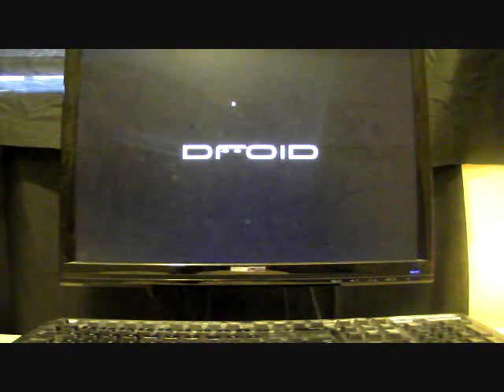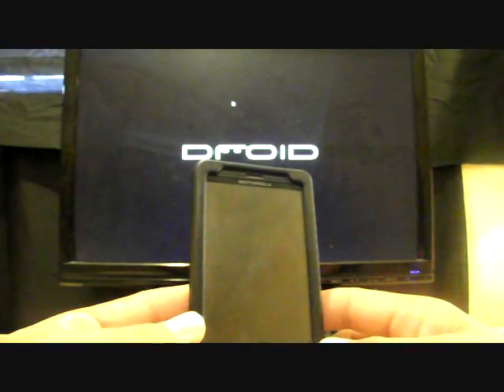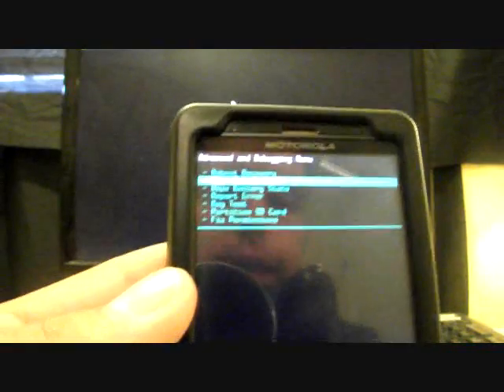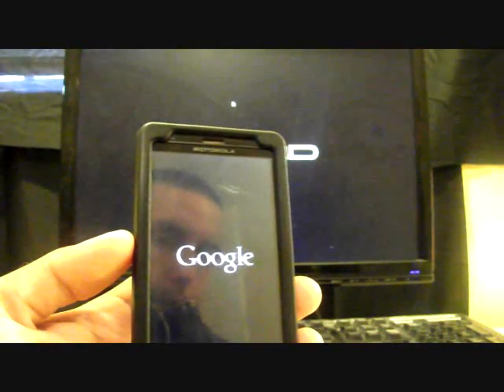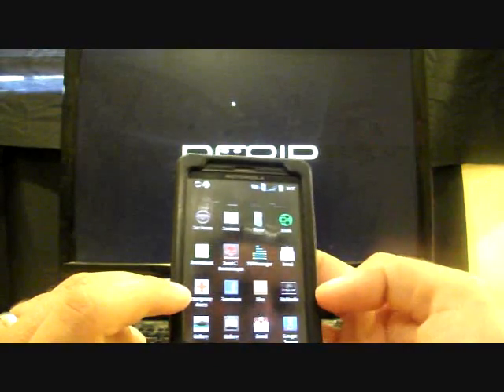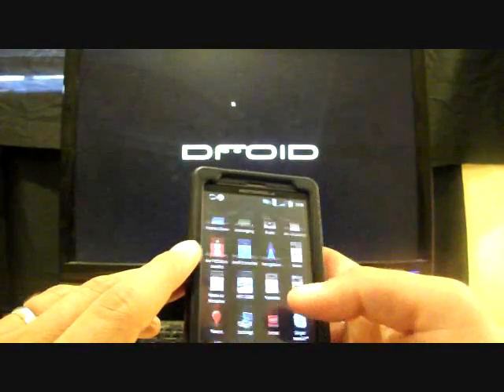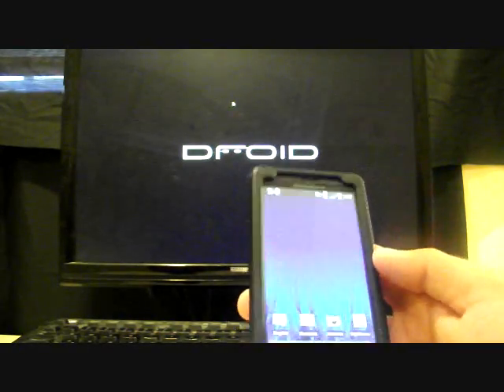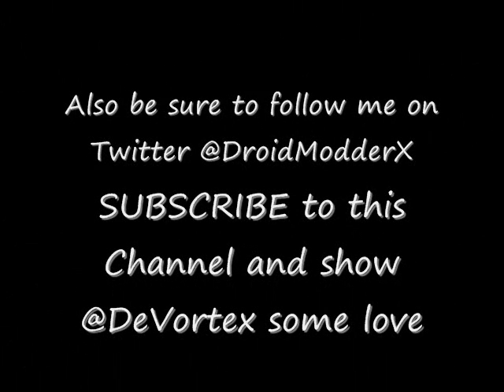Vortex Rom Droid X DX DroidX for .602 Install and Quick Review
Note: you must be on gingerbread 2.3.3 v 4.5.602 and rooted and must have D2bootstrap installed

Note: This Rom includes some blur elements that make your DroidX 100% functional. Like blur gallery for Hdmi out, blur Fmradio, and blur camera for use of the dual microphones and 720p video recording

Note: I got 1day and 12 hours of battery before I had to charge the phone the first time i used this rom. also this is a secondary phone for me with more heavy usage i was still able to get 15 hours out of a charge. Not bad.